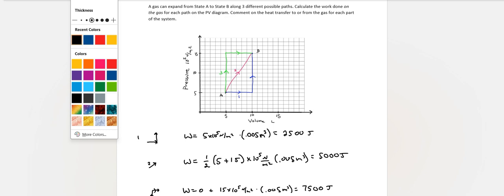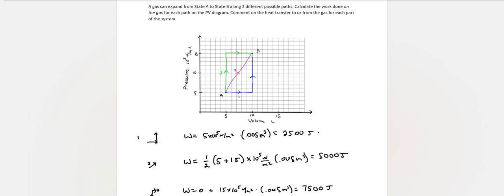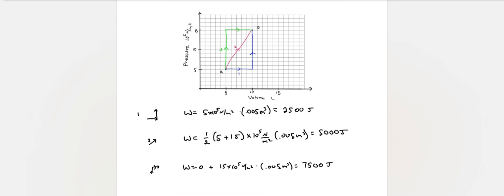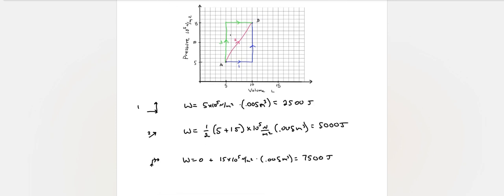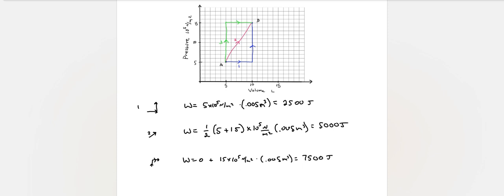work done on a gas ex 1